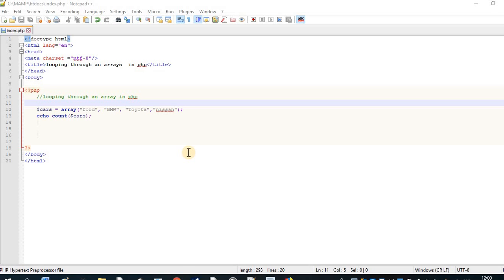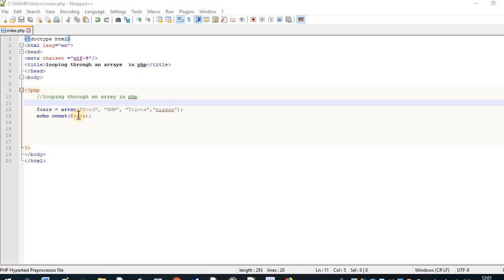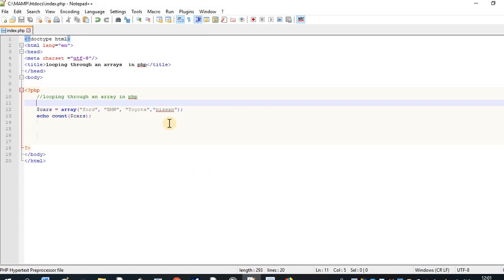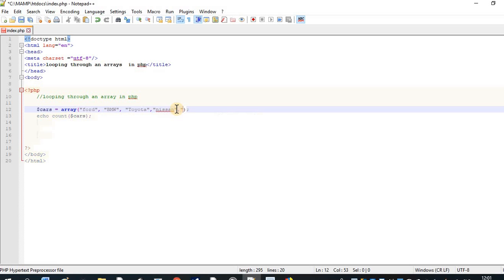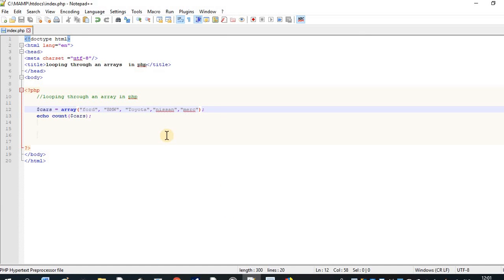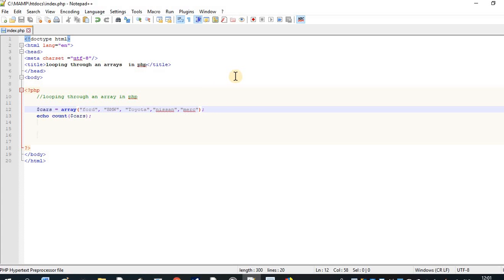Tutorial 30-php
counting an array